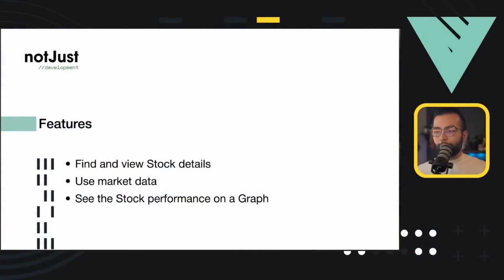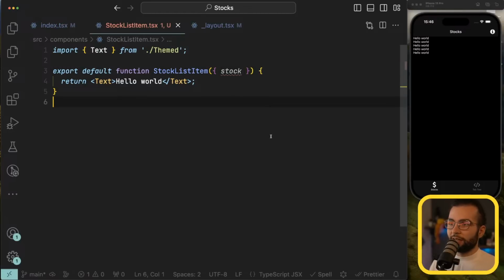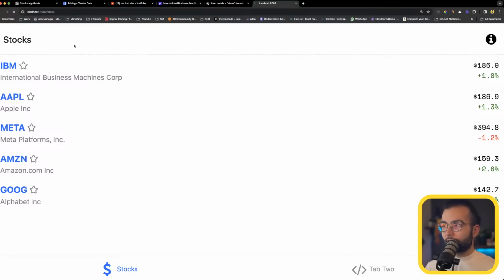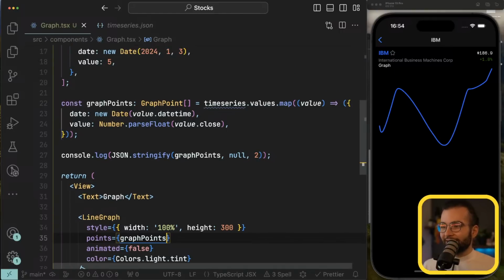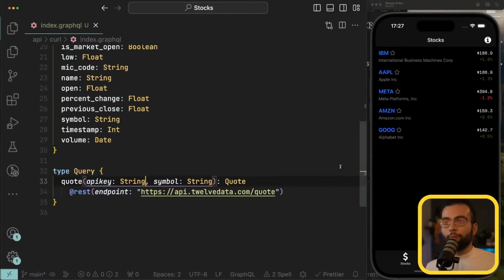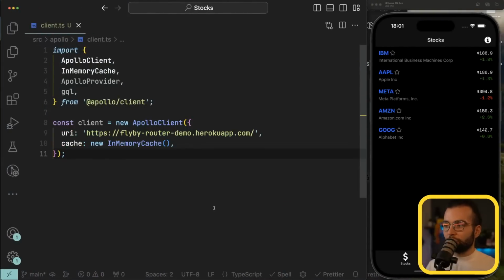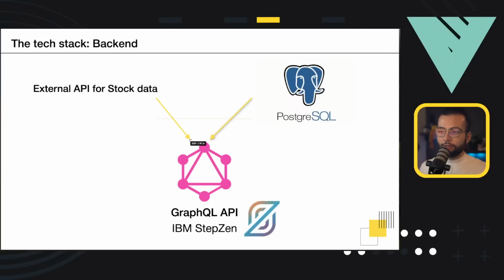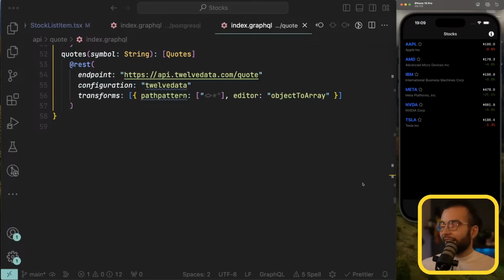Let's Build a STOCKS Price Tracker with React Native (step-by-step tutorial)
Follow along and build a Stocks Price Tracker App in React Native. This step-by-step tutorial is a great starting point for developers with any experience, even for beginners. From crafting an intuitive UI to integrating with a public Stocks API, this video covers every step needed to create an interactive application where users can monitor stock prices, add favorites, and view historical data in graph format

*📝 Today's Agenda:*
- Project Introduction and Setup
- Designing the User Interface
- Integrating Public Stocks API with React Native
- Implementing the Price Tracking Feature
- Building the Favorites System for Users
- Adding Graphical Representation for Stock History
- Using Stepzen to Build a GraphQL API on top
- Optimizing User Experience
- Finalizing and Testing the Application

*Timecodes:*
0:00 Intro and Overview
5:28 Initializing and Setting up Expo Project
*USER INTERFACE*
23:26 Rendering a List of Stocks
1:04:56 Building the Details Page of a Stock
01:24:33 Integrating react-native-graph; Displaying data in chart
*API*
01:58:35 Creating a TwelveData account and getting the API key
02:03:15 Why use a GraphQL layer on top of a REST API
02:05:53 Setting up an IBM StepZen API and adding queries
02:46:52 Fetching the GraphQL API from React Native
03:09:00 Querying info about Stocks from the Backend
*BONUS*
03:22:07 Saving Stocks as Favourites with a custom PostgreSQL database
3:56:51 Demo and Outro